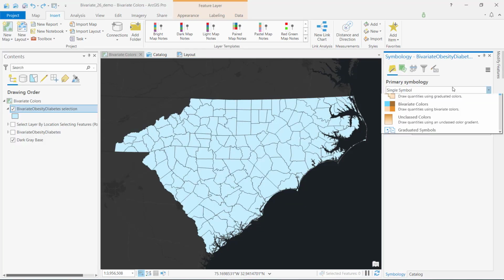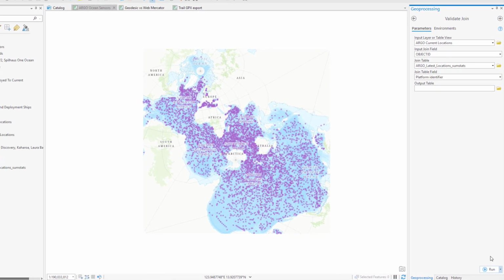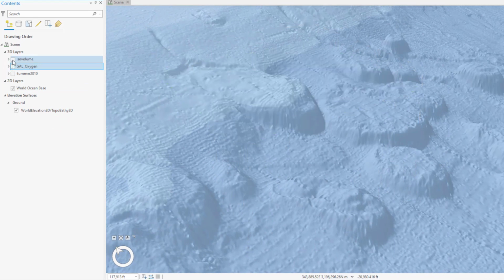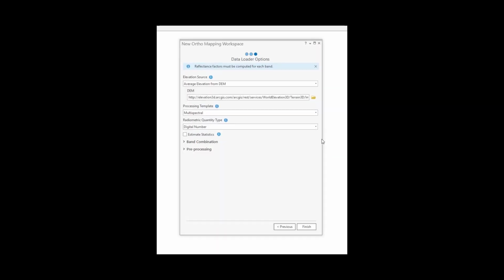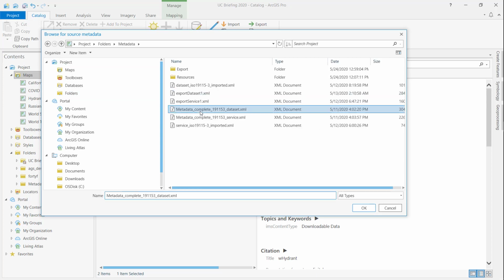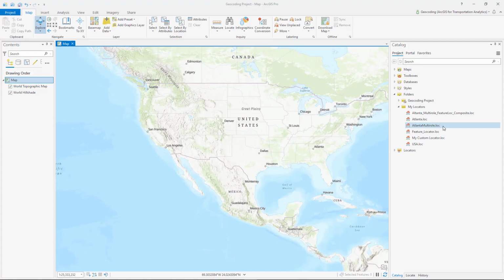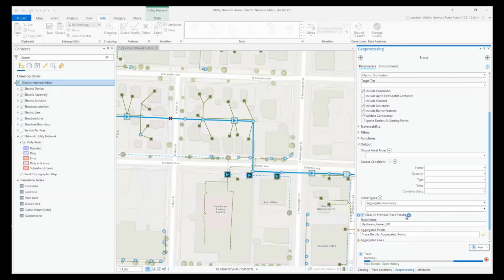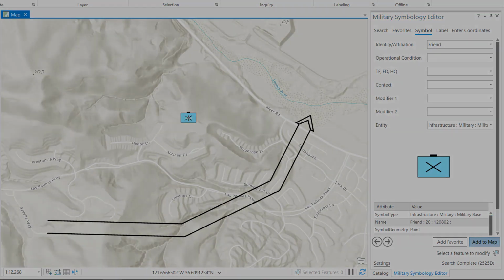What's New in ArcGIS Pro 2.6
This video highlights new functionality and major updates in the new ArcGIS Pro 2.6 release, available July 2020. To learn more about what's new, visit our